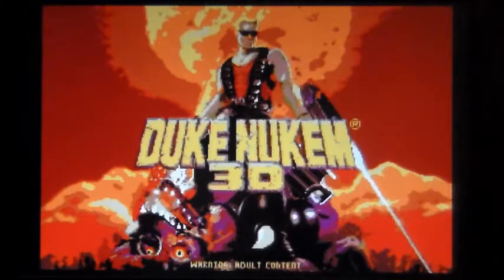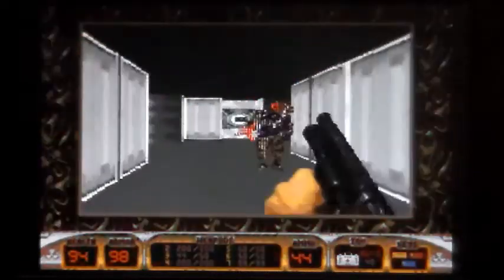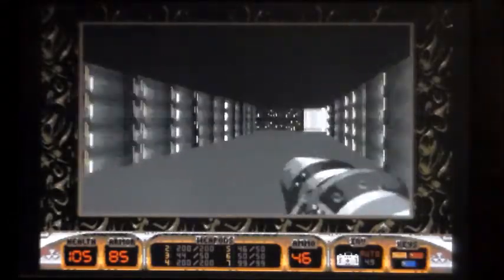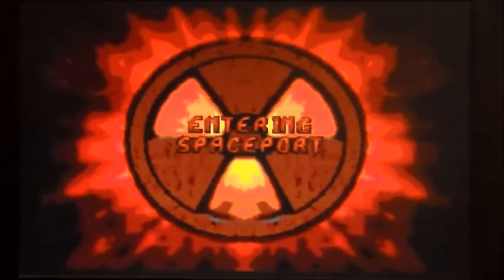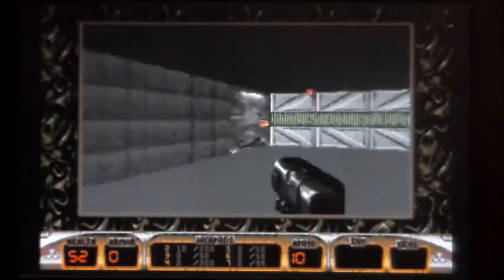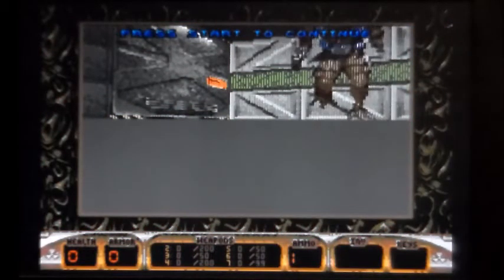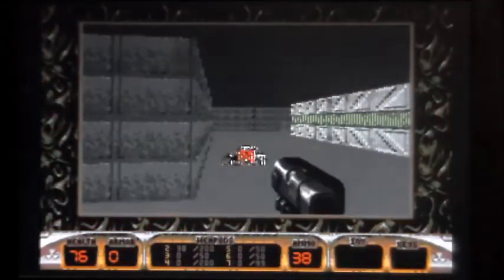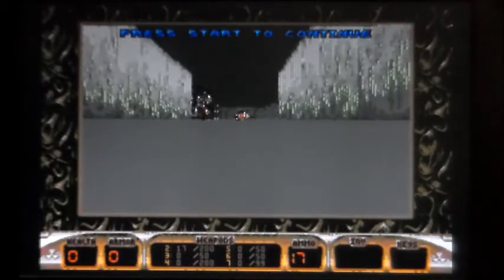Duke Nukem 3D On SEGA Megadrive/Genesis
A quick and even by my standards very poor game play of Tec Toys Megadrive version of Duke Nukem 3D.  Released in Brazil in 1998.